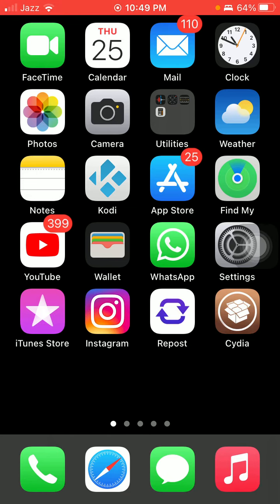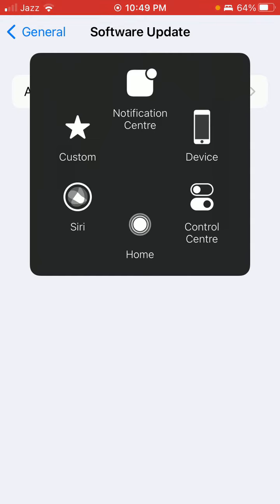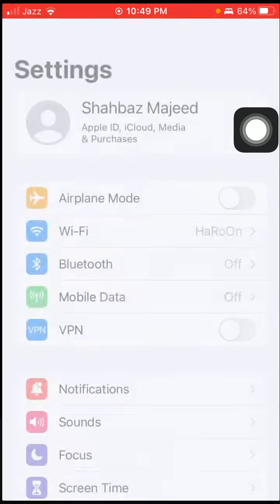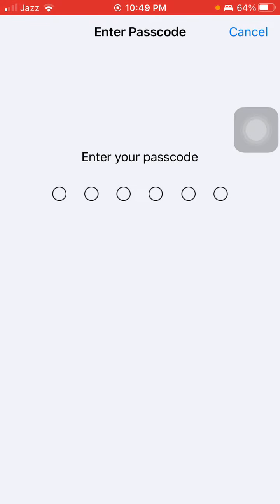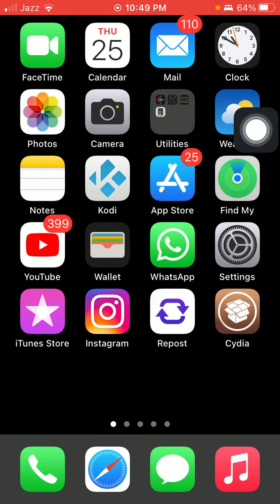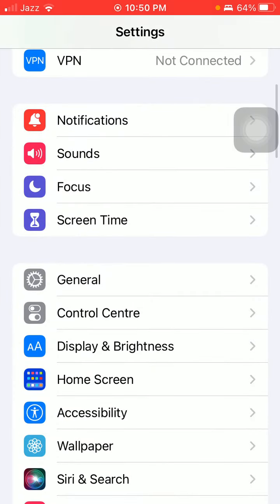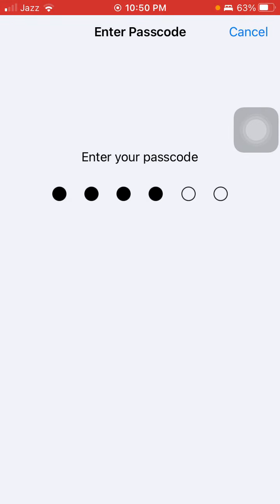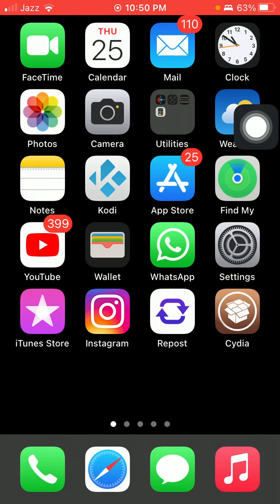A Problem was Detected with the TrurDepth Camera Face ID has been Disabled on iPhone 13 Pro Max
a problem was detected with the truedepth camera after screen replacement
a problem was detected with the truedepth camera iphone 13
a problem was detected with the truedepth camera face id has been disabled fix
a problem was detected with the truedepth camera water
a problem was detected with the truedepth camera iphone xs
a problem was detected with the truedepth camera reddit
a problem was detected with the truedepth camera. face id has been disabled reddit
a problem was detected with the truedepth camera. face id has been disabled iphon